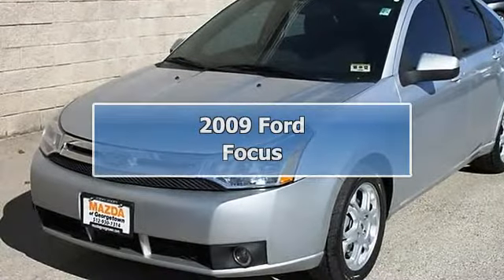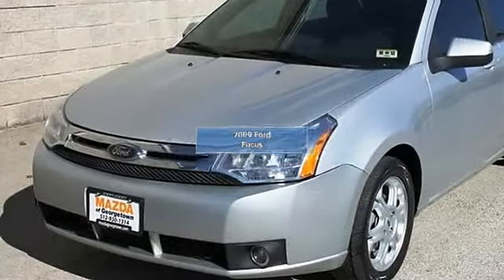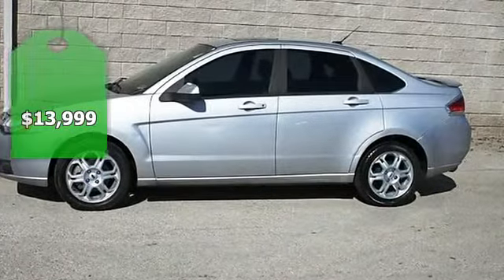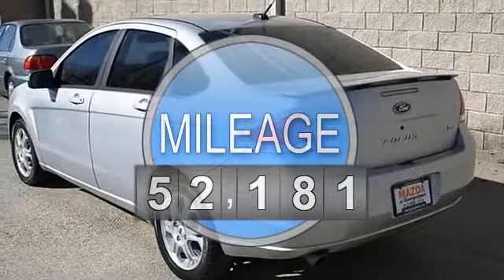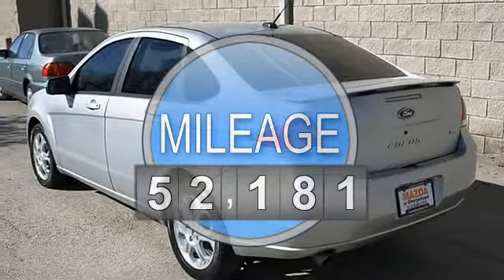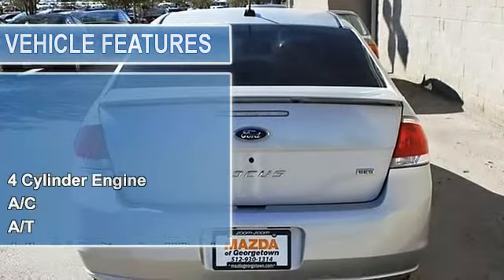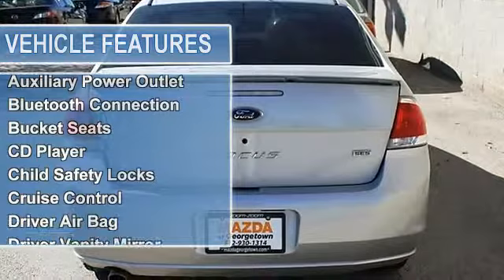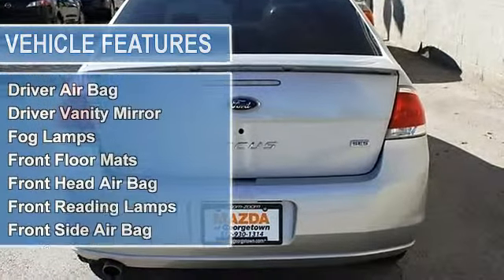2009 Ford Focus - Roger Beasley Mazda of Georgetown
Roger Beasley Mazda of Georgetown
7551 Interstate Highway 35 South

For Sale: 2009 Ford Focus
VIN: 1FAHP36N39W243790
Engine: 2L
Drivetrain: Front Wheel Drive
Transmission: Automatic
Mileage: 52,181
Color: Brilliant Silver Metallic (exterior) Charcoal Black Leather (interior)

Features:
WOW! CHECK OUT THIS FOCUS SES PACKAGE. LOADED WITH FEATURES INCLUDING AUTOMATIC TRANSMISSION, EURO STYLE ALLOY WHEELS, LEATHER INTERIOR, SYNCH AUDIO SYSTEM AND MORE. THIS IS A VERY SHARP FOCUS SEDAN. LOOK automatic transmission
THE PRICE TOO! THIS IS A CAR WITH A LOT OF FEATURES AND IT IS EXTREMEMELY AFFORDABLE. WE NEED YOUR TRADE-INS AS WELL. EXCELLENT FINANCE OPTIONS AVAILABLE AND EXTENDED WARRANTY'S. LET JONATHAN SHOW YOU HOW FAST, EASY AND FUN IT IS TO BUY FROM ROGER BEASLEY MAZDA GEORGETOWN.